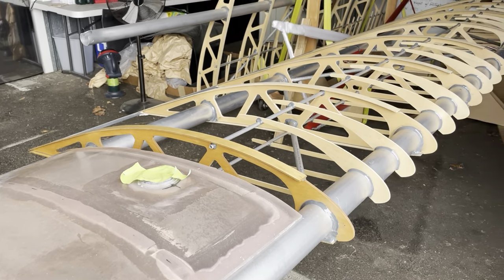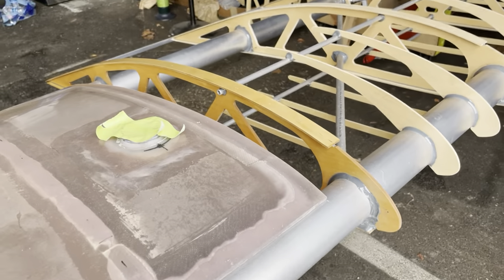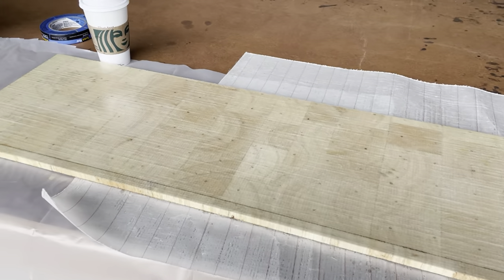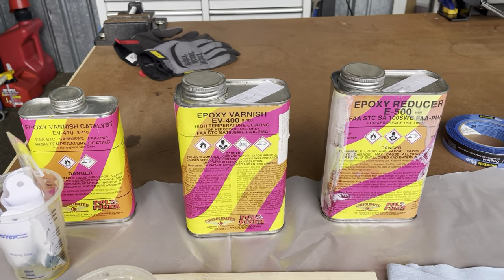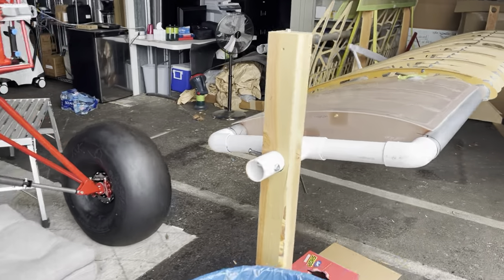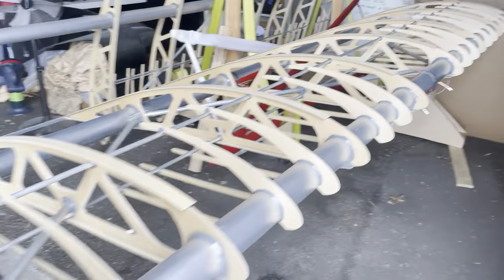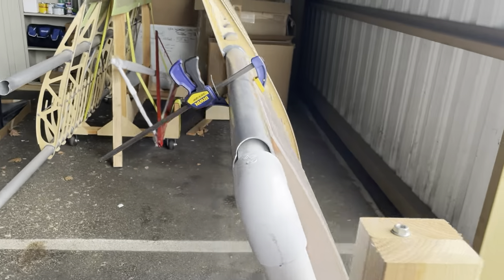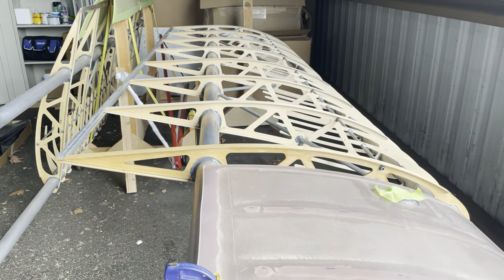First coat of Epoxy Varnish on wings